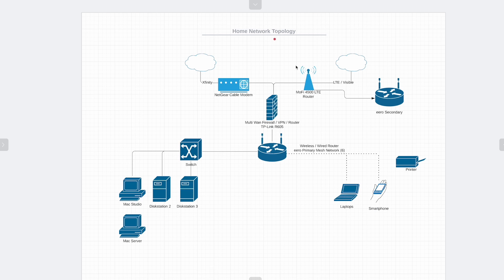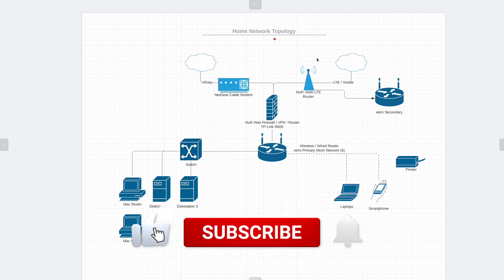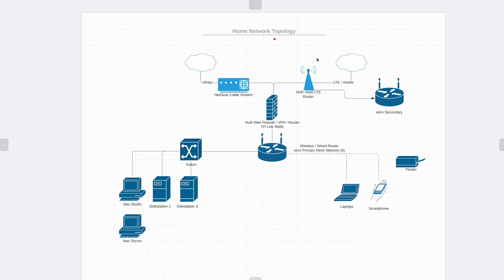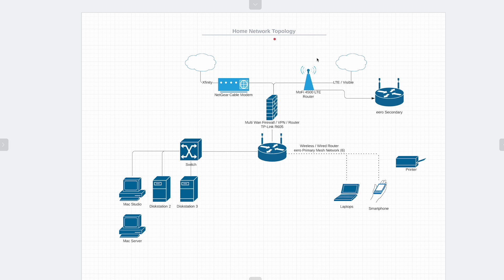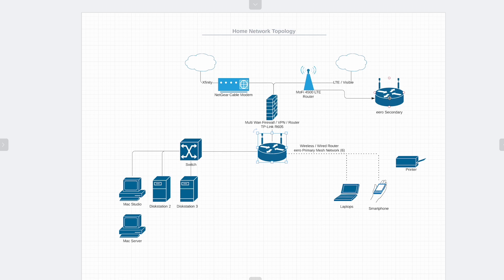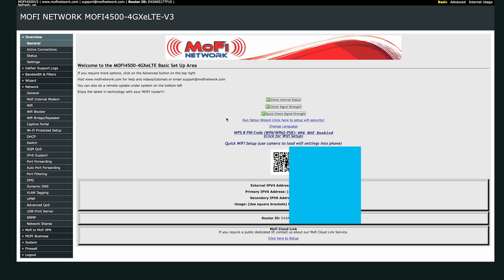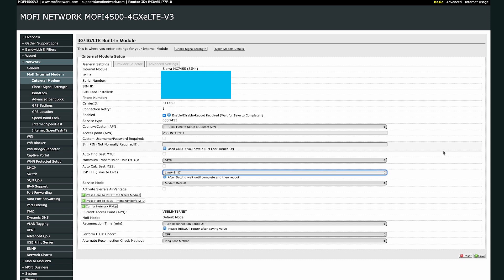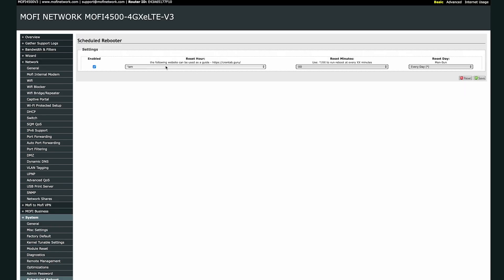Visible Wireless + MoFi 4500 - Speed Test and at Home Setup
Check out my favorite Amazon products and lots of products from my reviews!

This is a bit of a followup video to the prior video on Visible Wireless that I did.  In this video I'm taking a look at how to add a backup Visible LTE enabled router (MoFi 4500) to my home network to provide both primary WAN failover as well as additional bandwidth capacity in my house to ensure I don't run over my Xfinity 1.2TB monthly bandwidth allotment.

This video focuses on my thoughts on how the MoFi 4500 is working with the Visible Wireless SIM and some speed tests using that vs the prior video where I did speed tests using an iPhone XS Max.

If you are looking for a great and inexpensive wireless service and you are in an area that has good Verizon coverage - you really should look at Visible!  When you join a party pay you can get unlimited service for only $25/month taxes included!!!  That's a phenomenal deal!

✅ MoFi 4500

✅ TP-Link R605

Use my Friend Code for first month savings!  3LT8S8N

00:08 Introduction
00:30 Home Network Topology
05:26 MoFi 4500 User Interface
08:16 MoFi 4500 / Visible Bandwidth Usage
12:04 Signal Strength with MoFi 4500 and Visible SIM
15:15 Visible Speed Test Through eero Pro and MoFi 4500